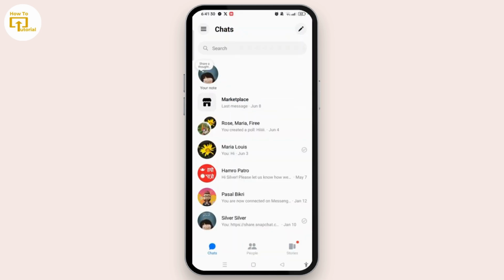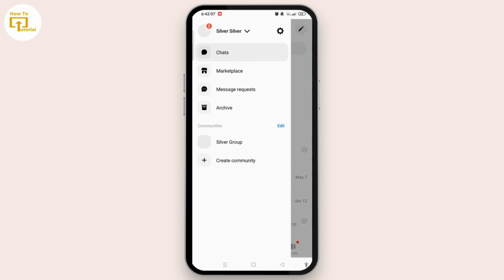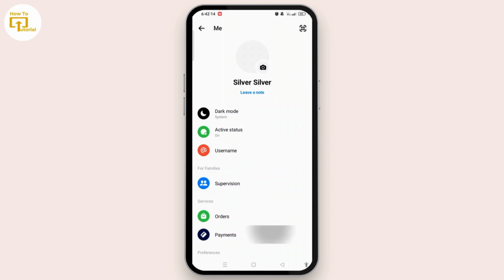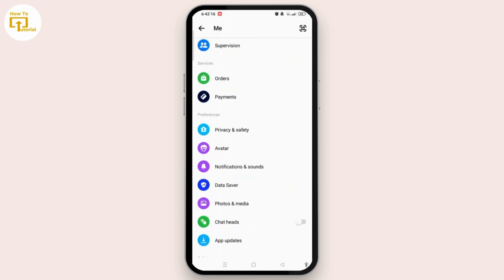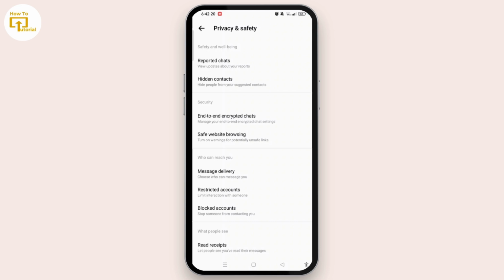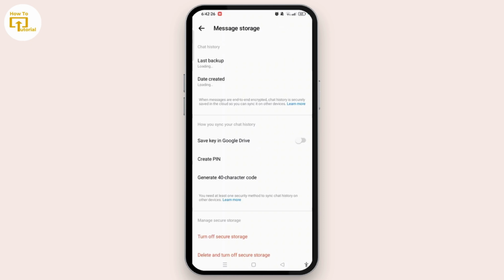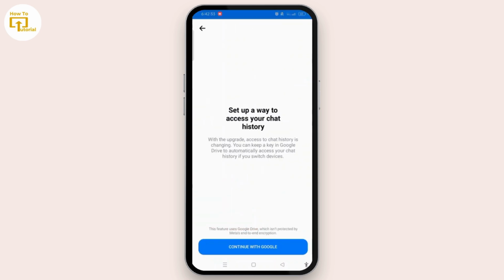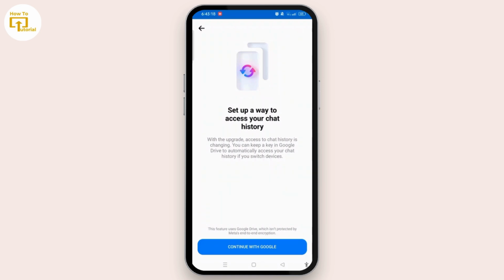How To Fix Messages Are Missing Sync Now On Messenger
Learn how to resolve 'Messages Are Missing Sync Now' issue on Messenger in this comprehensive tutorial. If you're facing problems with missing chat history sync now feature on Messenger, we've got the solutions you need!

In this video, you'll discover step-by-step methods to fix missing chat history sync now on Messenger. Whether the sync now option isn't showing or you need to turn off this feature, we cover it all.

Timestamps:
0:00 Introduction
0:30 Understanding the Sync Now Issue
1:00 How to Fix Missing Chat History Sync Now